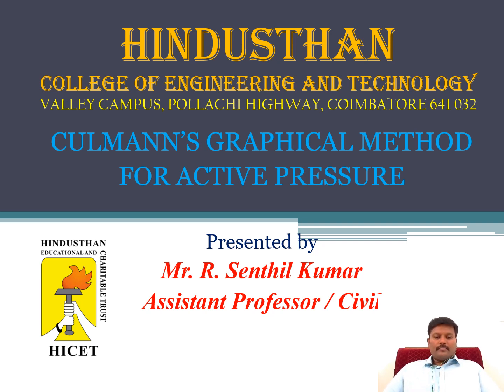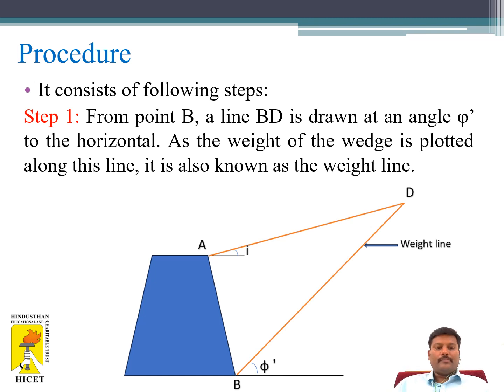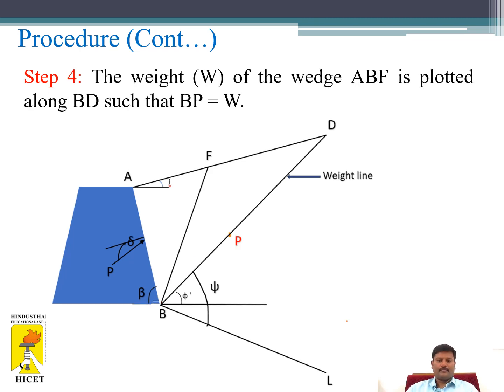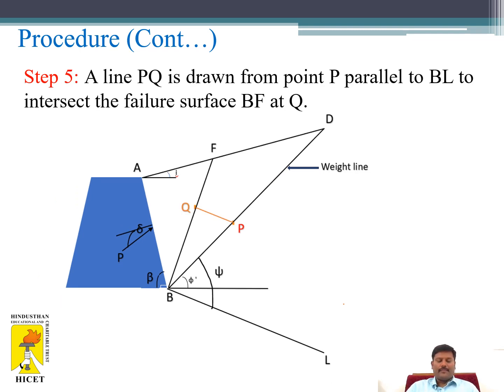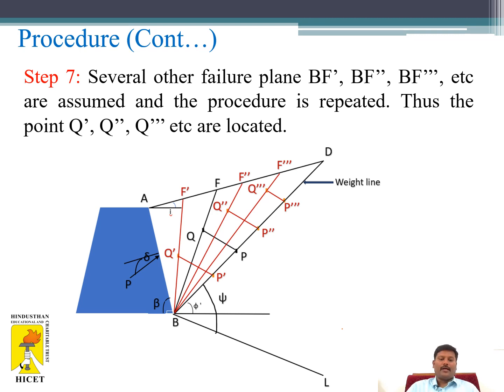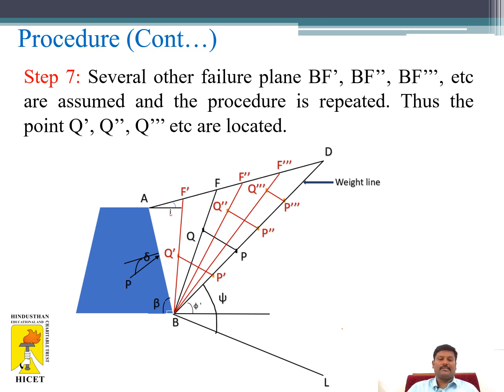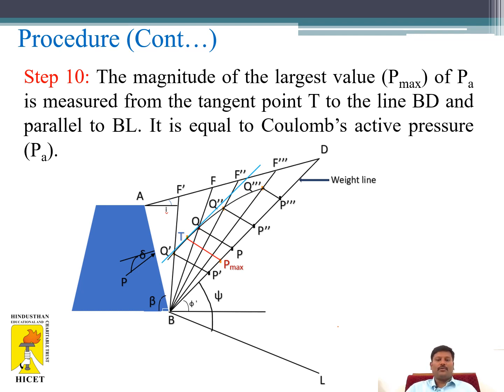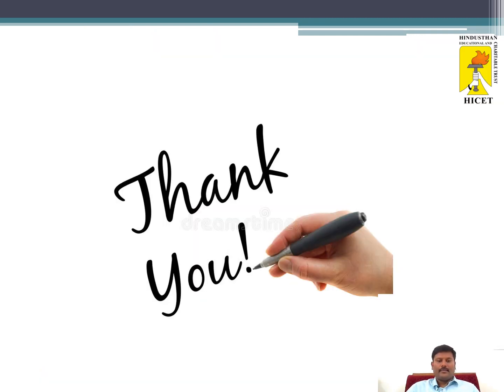FOUNDATION ENGINEERING - Culmanns Graphical method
Culmanns graphical method of construction for Active earrth pressure. It helps to identify the actual failure plane in the soil wedge